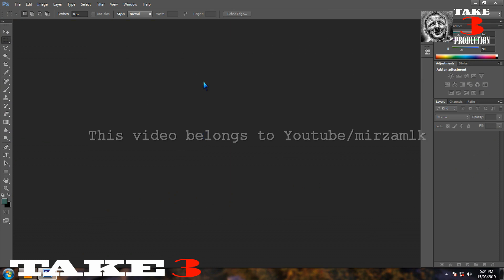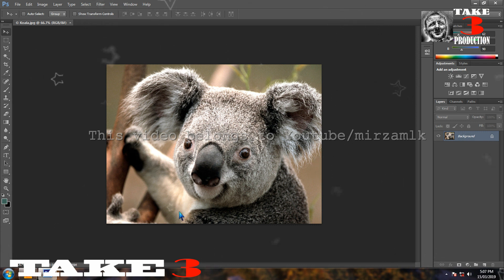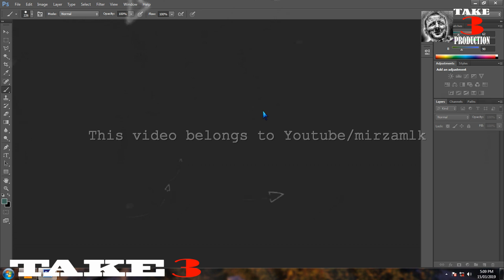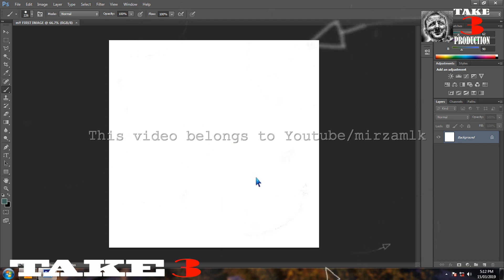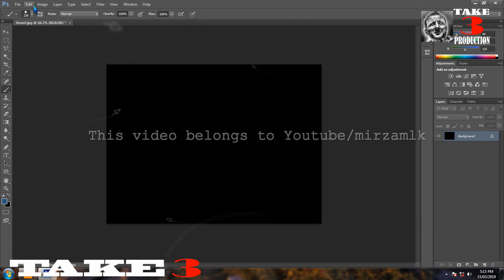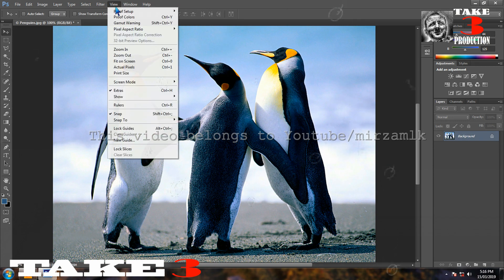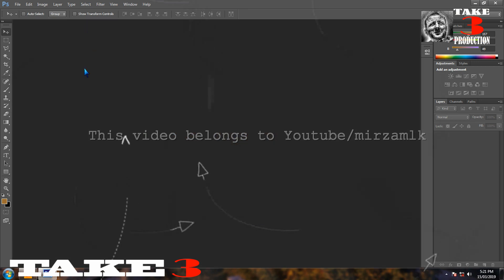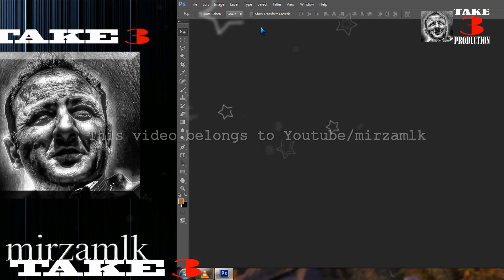Photoshop for Beginners: Master the Basics of Adobe Photoshop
Unlock the power of digital creativity with our comprehensive guide to Adobe Photoshop for Beginners! This video covers the essential tools and techniques you need to get started with Photoshop, from understanding the interface to creating stunning visual projects. Learn how to use layers, adjust colors, and apply basic editing skills to transform your photos and designs. Perfect for beginners looking to enhance their graphic design skills, this tutorial is your first step towards mastering Adobe Photoshop.